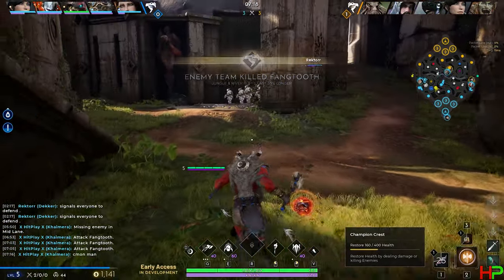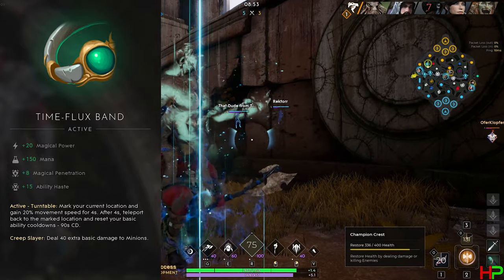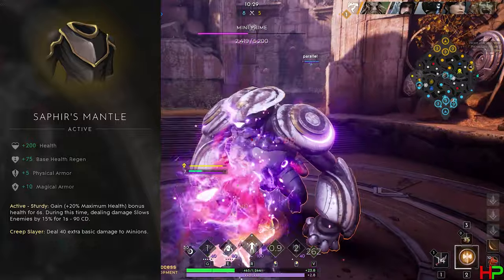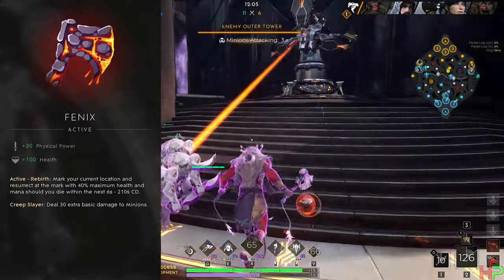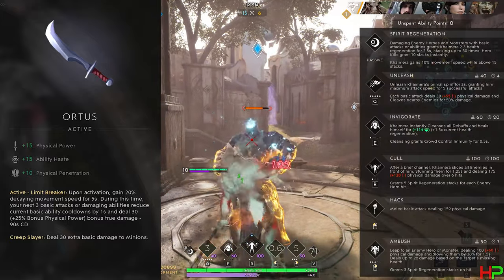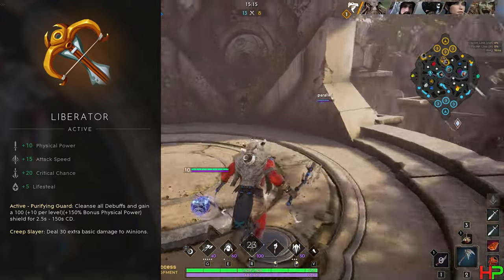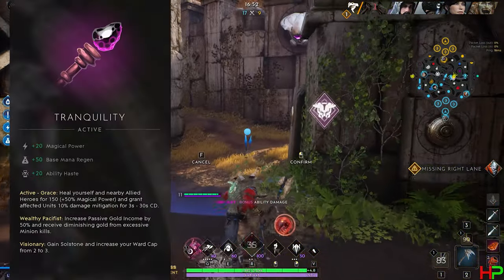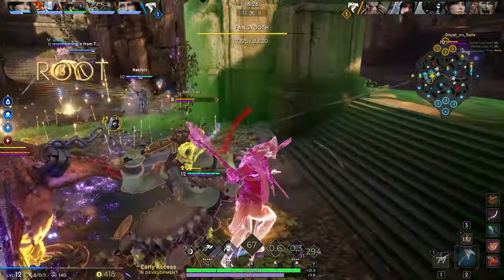Best and Worst Crest Options For ALL Crests (In My Opinion) - Predecessor Early Access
Let me know if you have different opinions, I'm sure there will be at least one you disagree with in this video 👀

Let me know if you have any suggestions/feedback in the comments!

Everything donated goes towards upgrading quality or new equipment! 🙂

Timestamps;

Magician Crest - 00:00
Titan Crest - 02:08
Warrior Crest - 03:31
Rogue Crest - 05:40
Occult Crest - 07:20
Marksman Crest - 07:56
Guardian Crest - 08:56
Consort Crest - 09:43